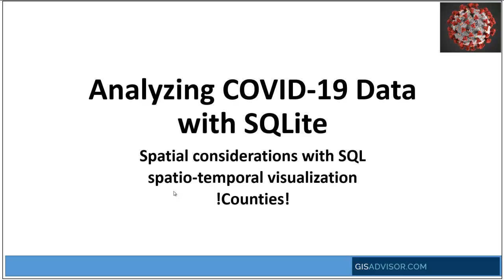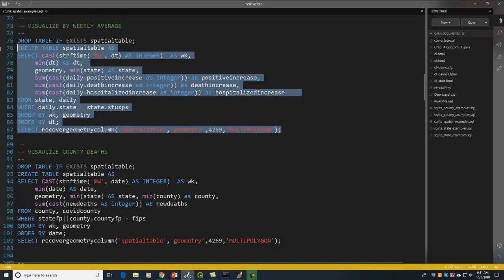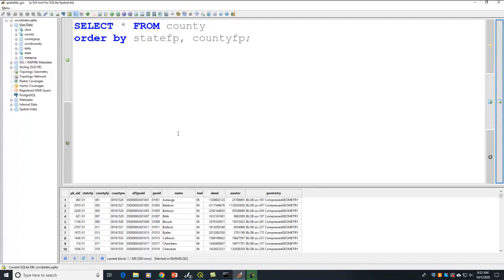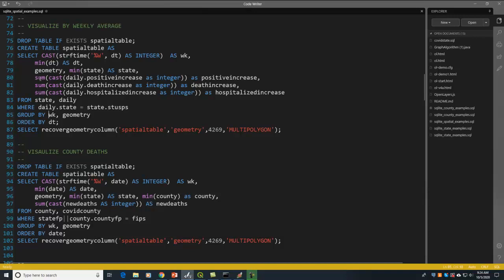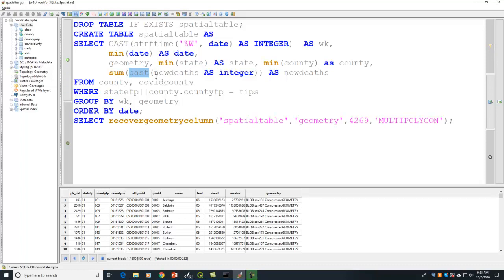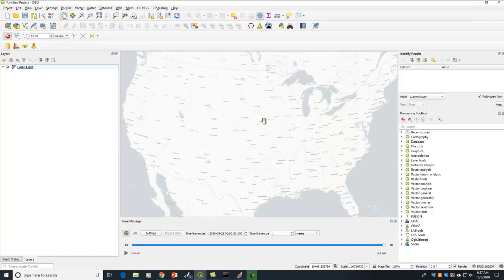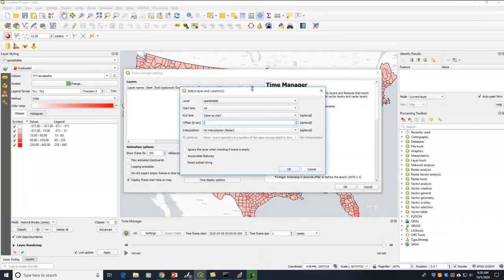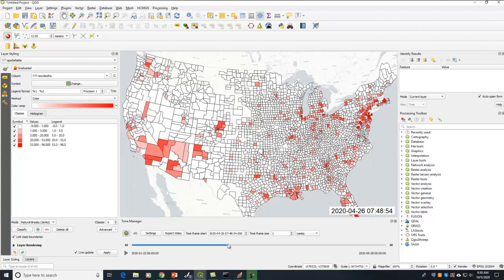Analyzing COVID-19 Data with SQL using SQLite: Spatio-temporal visualization of County data.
In this video we will adapt the spatio-temporal visualization of Statewide data to include a visualization of County-wide data.  We'll see how deaths have occurred throughout the United States over the last 7 months in different parts of the country.

Be forewarned, there has been a fair amount of instruction previous to this video.  So, consider starting the class from the beginning so you will be up to speed.

you can begin watching the complete video series, and download the .zip file of our data, software, and scripts

and you can check out all of my online courses Simply click a link, and you'll be directed to the course.